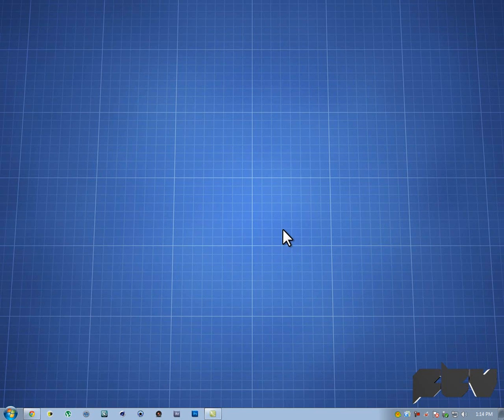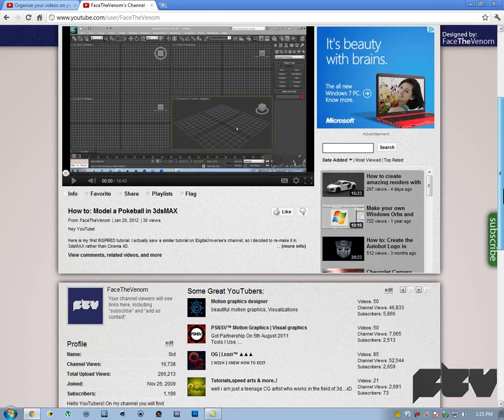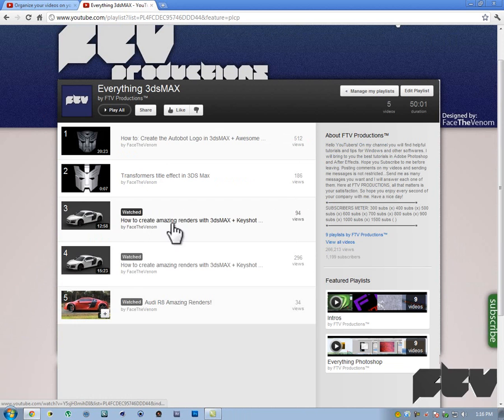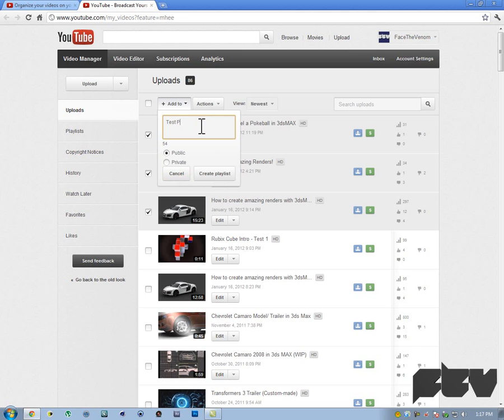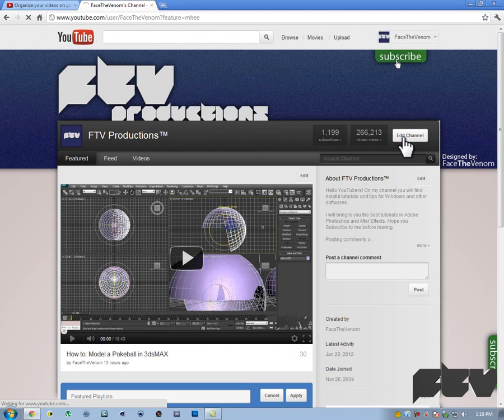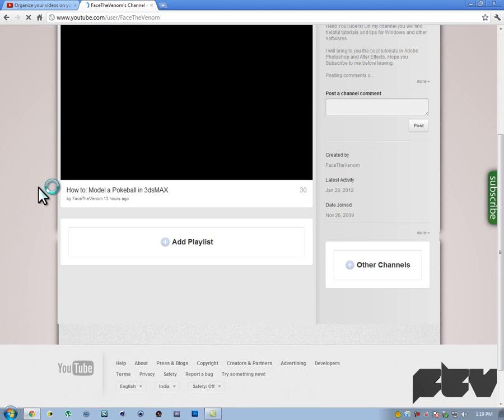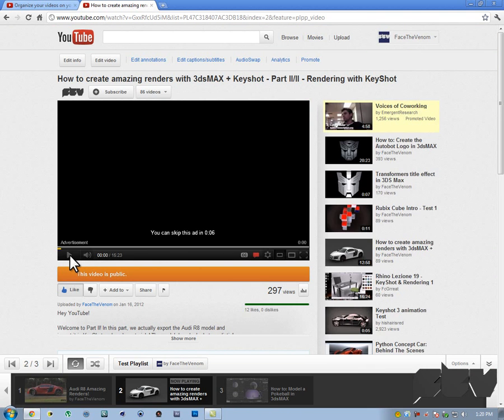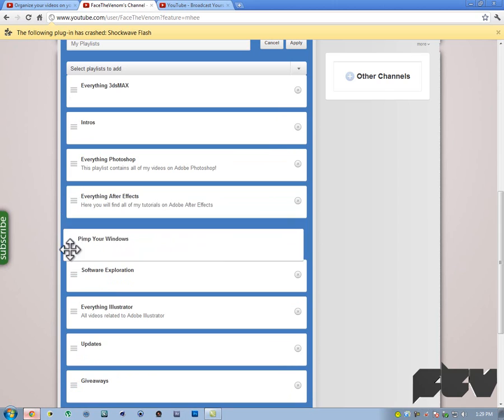How to organize videos on the new YouTube channel layout: Playlists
Hey YouTube!
In this very quick video, I show you how to make your new YouTube channel more presentable and clean!

Playlists are the best way to do this!